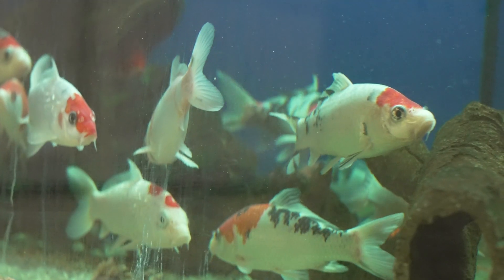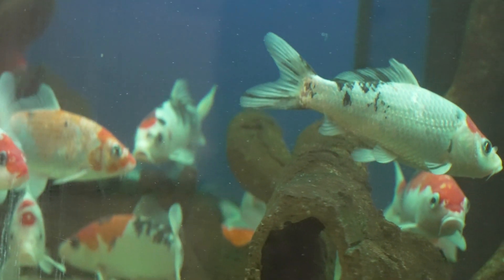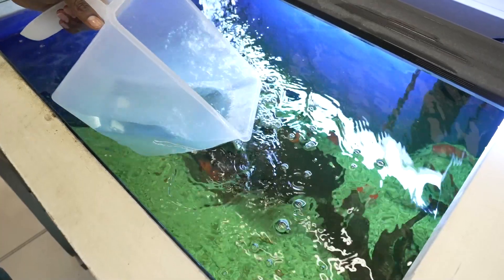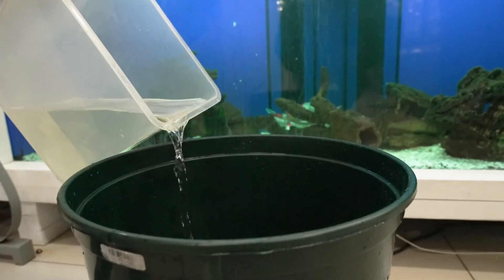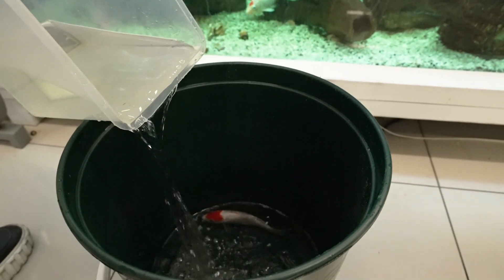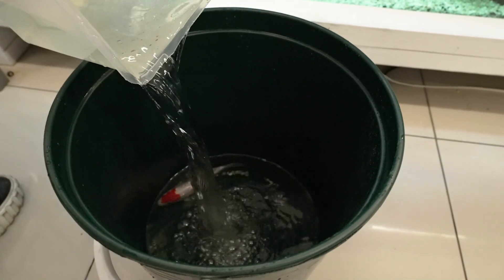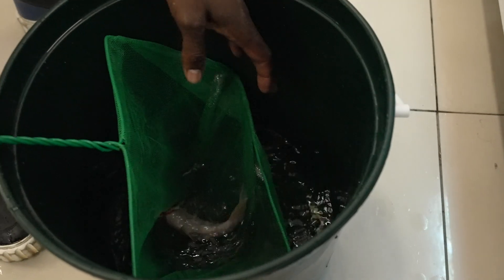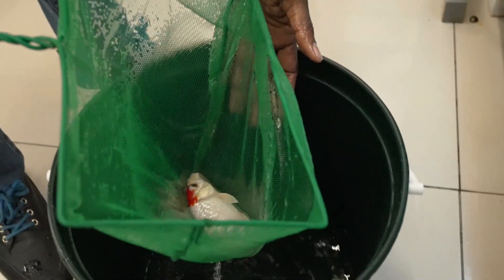Quick Guide: Introducing New Fish to Your Aquarium!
Thinking of adding new aquatic buddies to your tank? Dive into our 60-second guide on introducing new species seamlessly into your aquarium! 🐠

✨ Key Steps Covered:

Pre-conditioning: Condition your new tank water in a separate bucket for 15-20 minutes.

Acclimation: Start by placing your new fish, along with their water, into a bucket. Gradually blend in your pre-conditioned aquarium water to help them acclimate to the new water conditions and temperature.

Transfer Tips: Use a scoop to transfer fish from the bucket to the tank, ensuring only the fish enter their new habitat.

Perfect Conditions: Keep an eye on the water temperature with a thermometer, making adjustments as necessary. And for our marine species enthusiasts? The drip acclimation method is your go-to for a flawless transition.

By sticking to these guidelines, you're set to enjoy a lively and flourishing aquatic environment! 🌊 Need more supplies or tailored advice? Petworld is your one-stop destination.